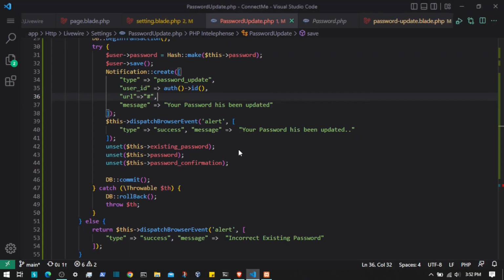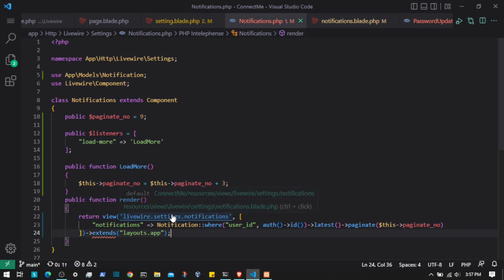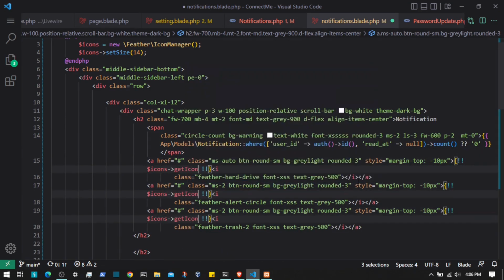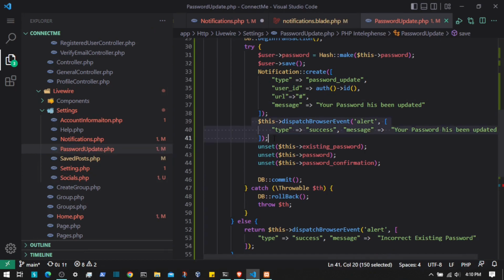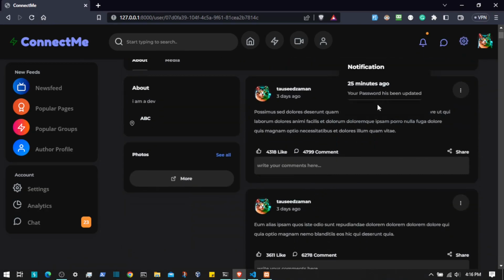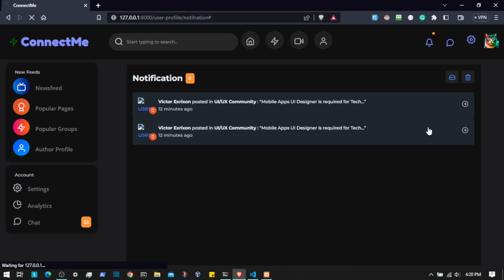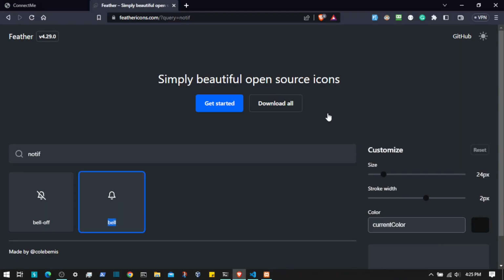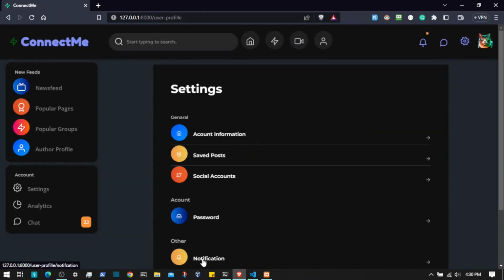Let's add Settings Page - Notifications | #44 | Social App with Laravel